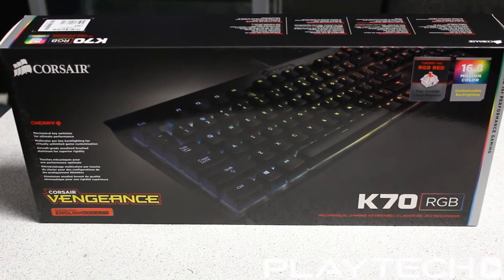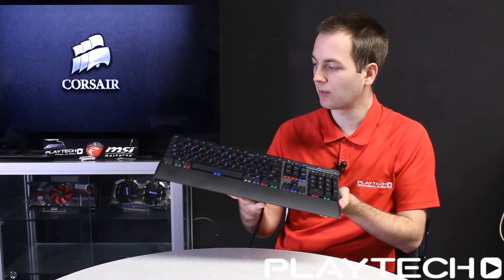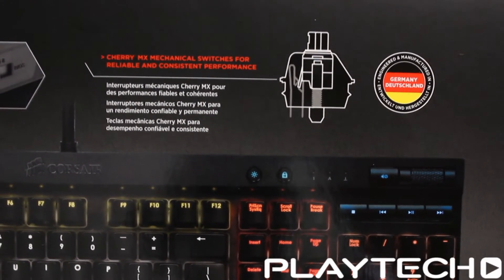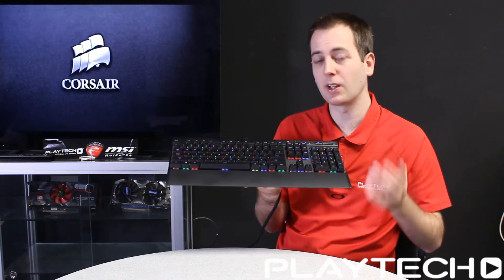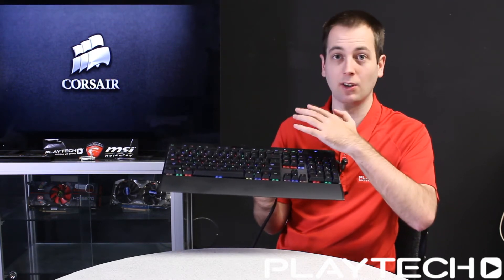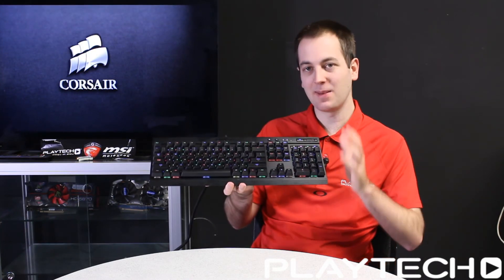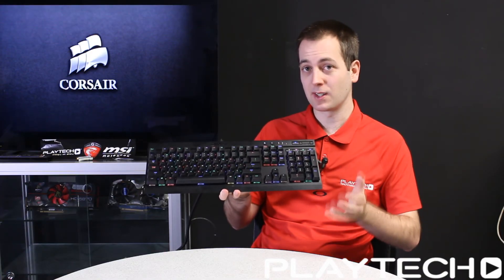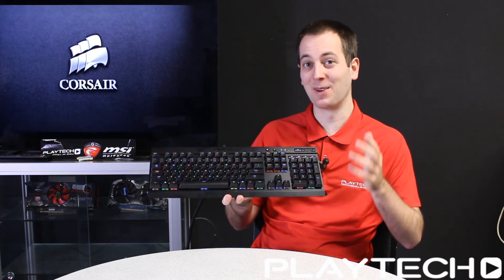Corsair K70 RGB Review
Kevin shows off the K70 RGB an extremely well built mechanical keyboard with over 16 million customizable colours!